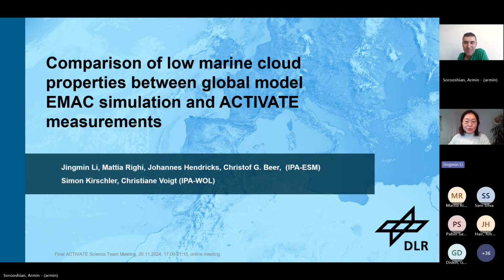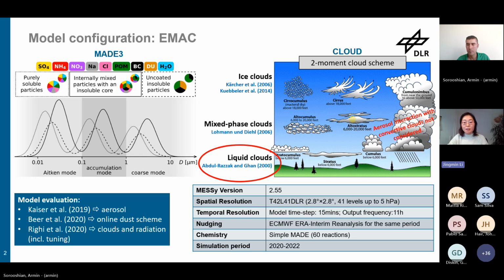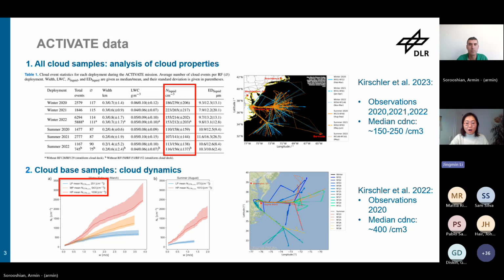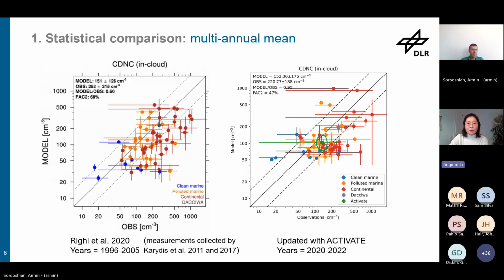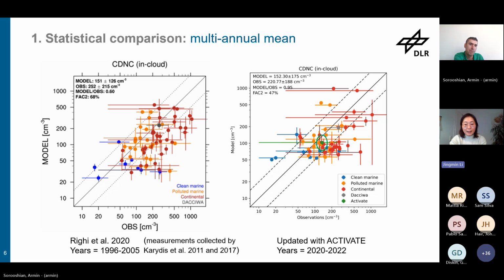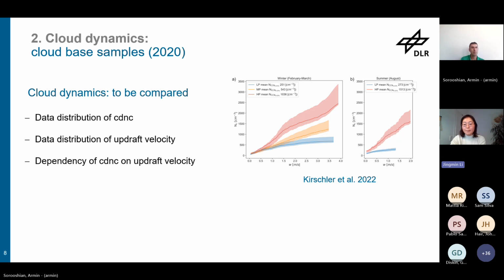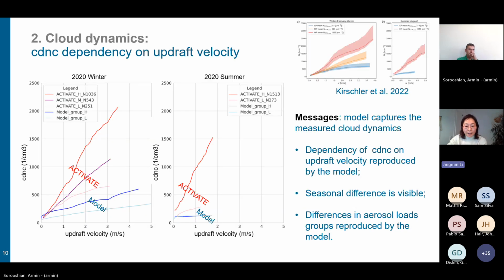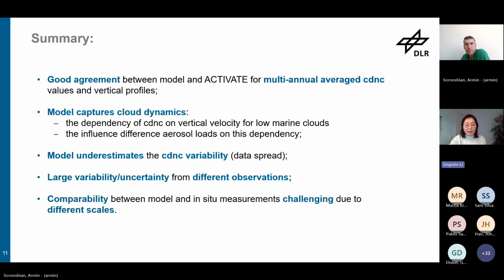Final ACTIVATE Science Team Meeting | Comparison of low marine cloud properties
The Aerosol Cloud meTeorology Interactions oVer the western ATlantic Experiment (ACTIVATE) team hosted its final science team meeting on 20 November 2024. The four-hour program focused on an overview of ACTIVATE and its data, along with science talks by participants associated with the science team and also external data users.